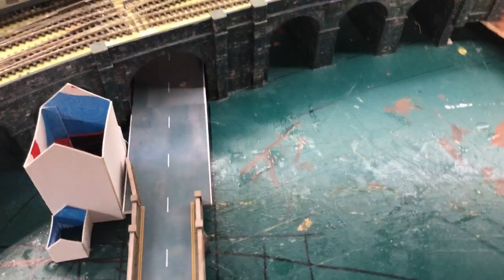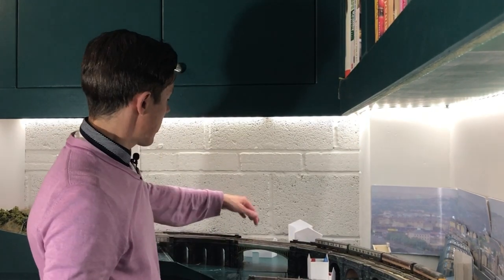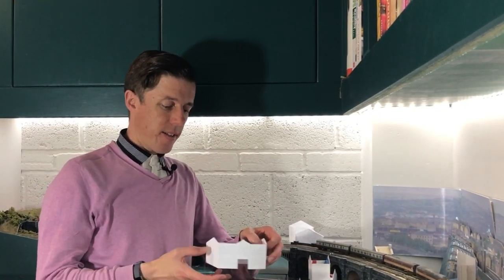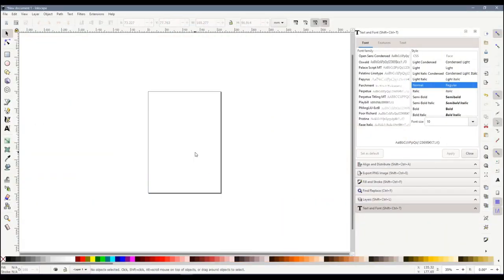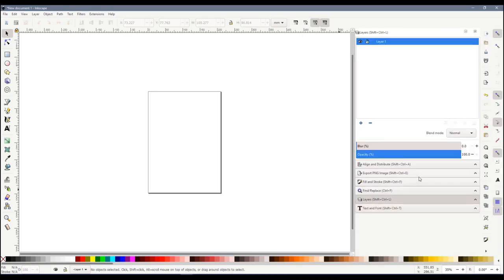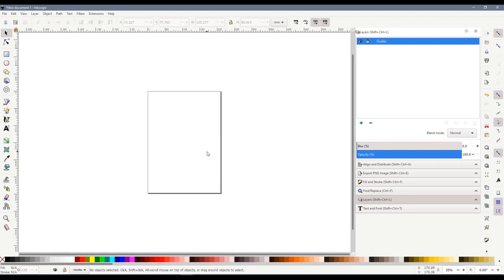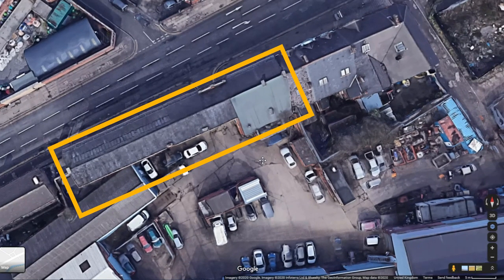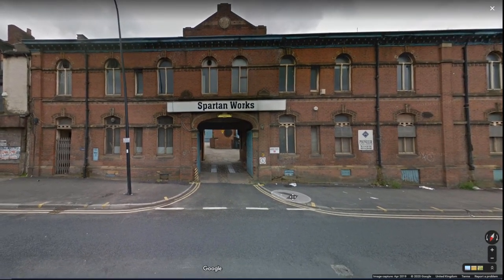Industrial Scratch Build 1 - The Paper Mock Up - Scratch Building With Inkscape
Follow me as I scratch build an industrial works building for Chandwell. In Part One I show how I start from a blank canvas and build a paper mock-up of the building that I can use to test for overall fit and function on the layout.

In this step-by-step presentation, you will see my thought process as I use Inkscape to create the building, and as I make some mistakes on the way.